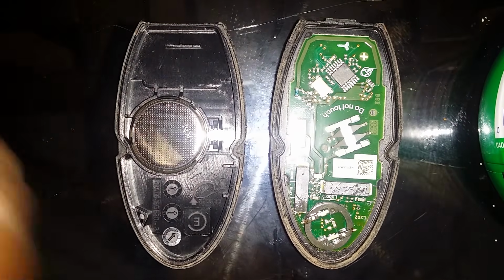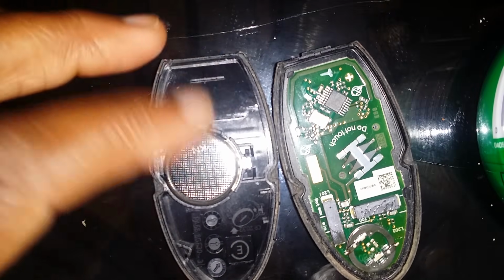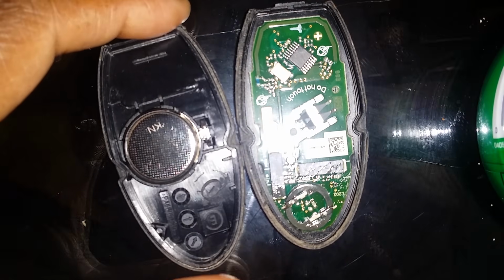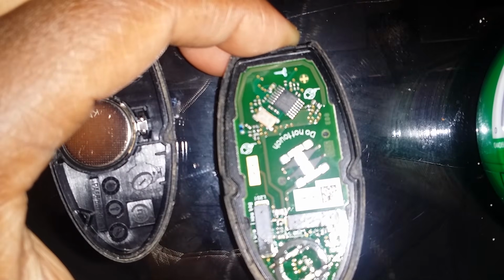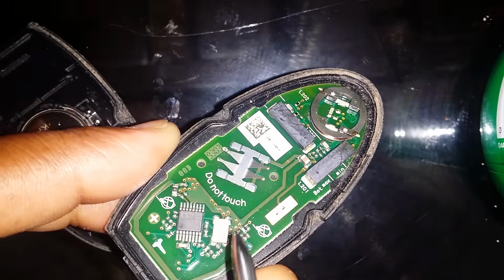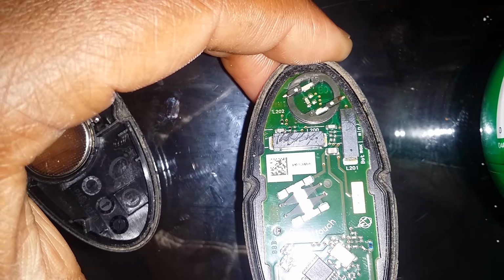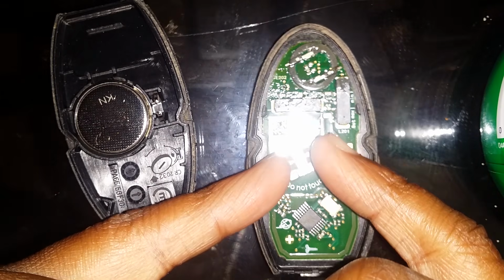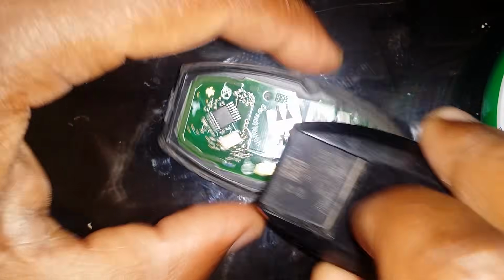NISSAN ALTIMA KEY FOB TROUBLESHOOT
Fob won't work after battery relpaced